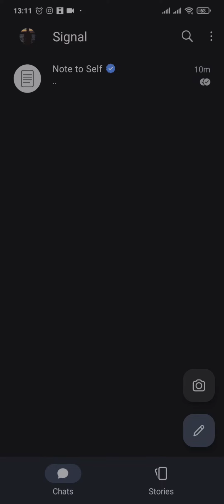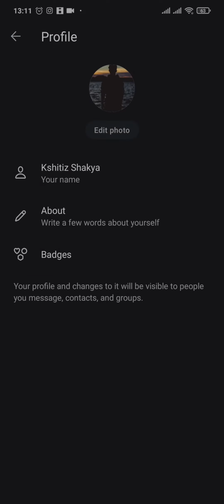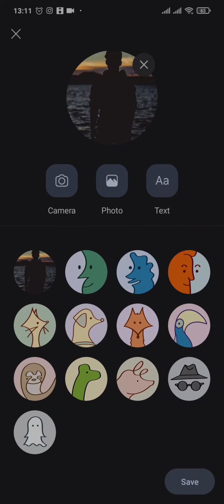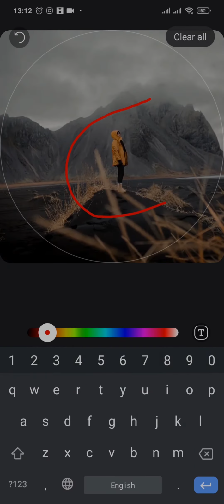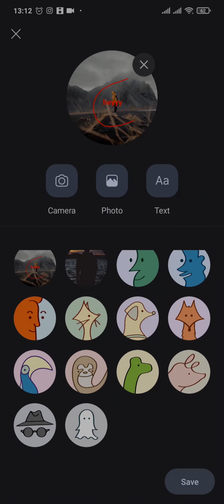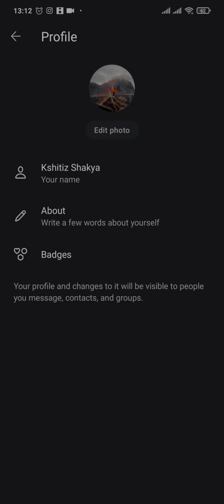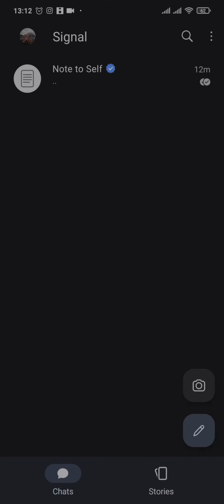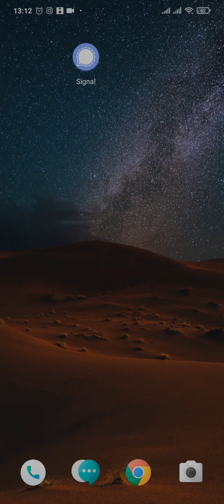How To Add Profile Picture On Signal Private Messenger App (2023) | Signal Tutorial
Learn how to add a profile picture and add some personality to your signal account.

Adding a profile picture to your Signal account is an excellent way to personalize your messaging experience and make your account stand out. In this tutorial, we'll show you how to add a profile picture on Signal Private Messenger App in just a few simple steps. Adding a profile picture on Signal Private Messenger App is an easy way to make your account more personable and recognizable. Try it out today by watching how to do so.